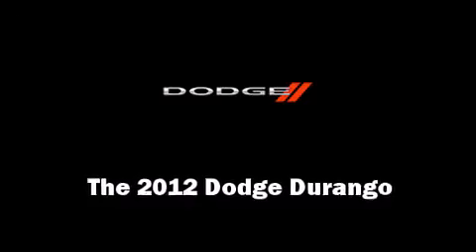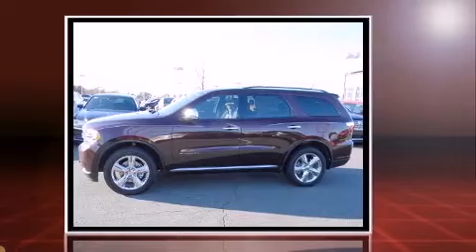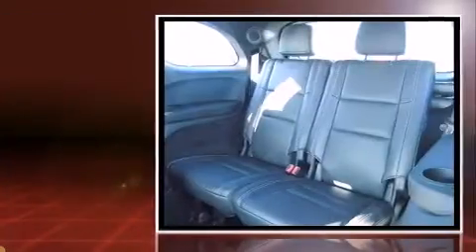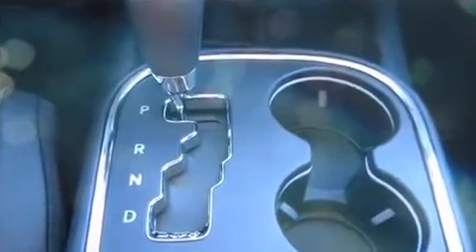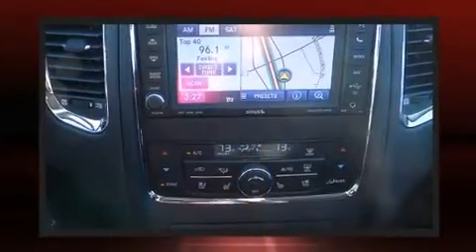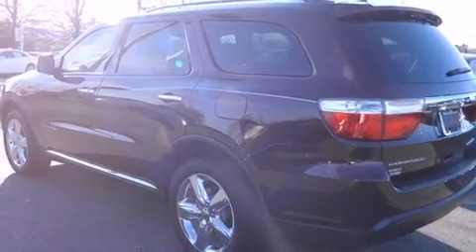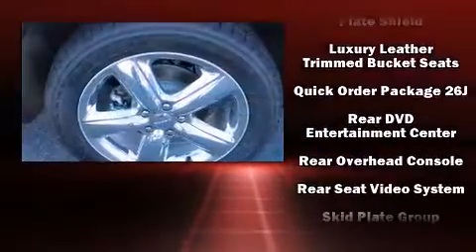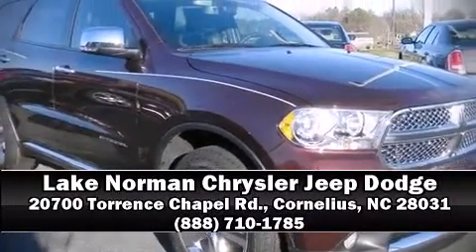2012 Dodge Durango Citadel in Cornelius, NC 28031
20700 Torrence Chapel Rd.

Take command of the road in the 2012 Dodge Durango. It's equipped with tons of terrific amenities, but it won't break your budget. Such as cruise control, a rear window wiper, a built-in garage door transmitter, an automatic dimming rear-view mirror, a power rear cargo door, blind spot sensor, remote keyless entry, and fully automatic headlights. Rear passengers enjoy the seat heating functionality, keeping them warm during the winter months. Third row seats provide an even greater maximum passenger capacity. For drivers who enjoy the natural environment, a power moon roof allows an infusion of fresh air. Audio features include a CD player with MP3 capability, steering wheel mounted audio controls, A 40 gigabyte hard drive, and 9 speakers, providing excellent sound throughout the cabin. Rear LCD monitors provide entertainment that your passengers will appreciate no matter how far the drive. Dodge also prioritized safety and security with features such as: dual front impact airbags with occupant sensing airbag, head curtain airbags, traction control, brake assist, anti-whiplash front head restraints, a panic alarm, and 4 wheel disc brakes with ABS. All wheel drive enhances stability in unpredictable circumstances. Our knowledgeable sales staff is available to answer any questions that you might have. They'll work with you to find the right vehicle at a price you can afford. Come on in and take a test drive!